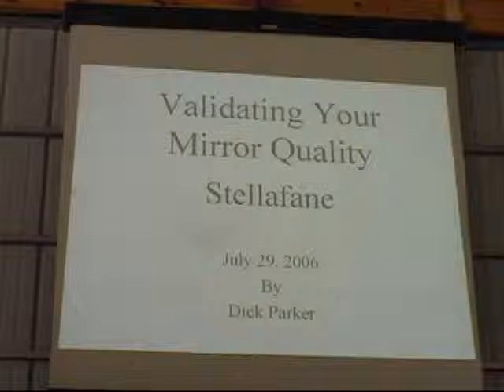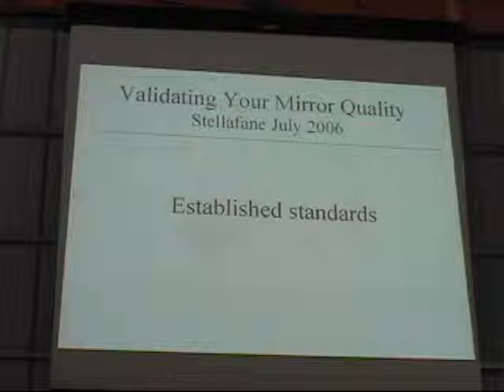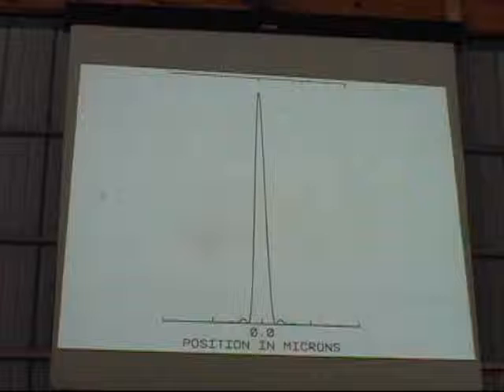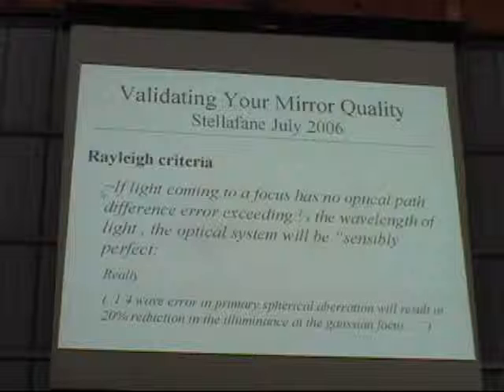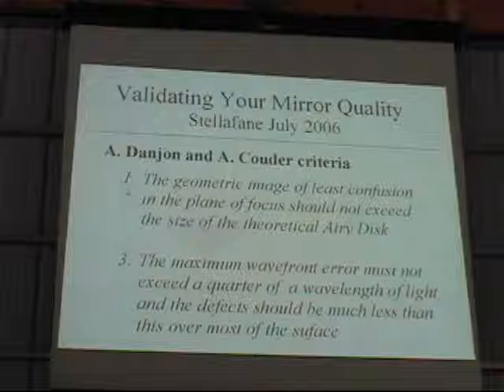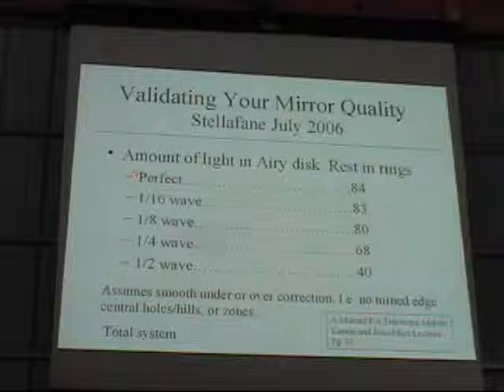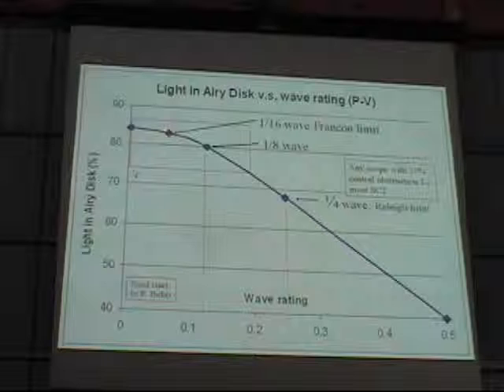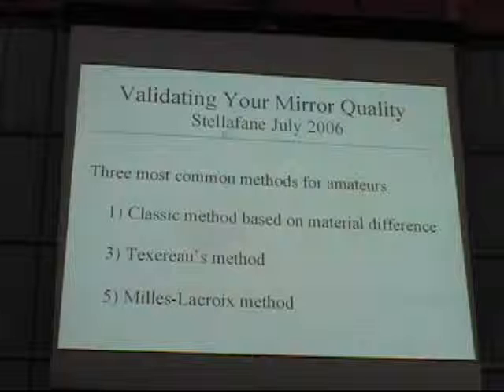Validating Your Mirror Quality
Presented at the 2006 Stellafane Convention Technical Talks by Dick Parker.